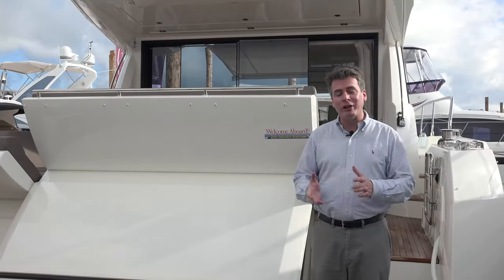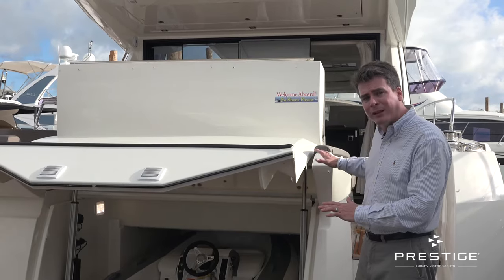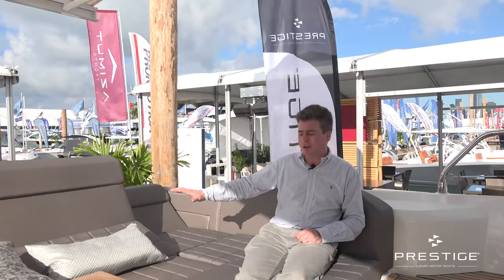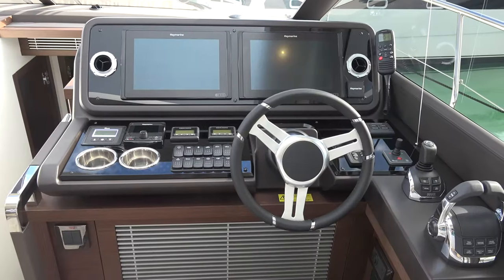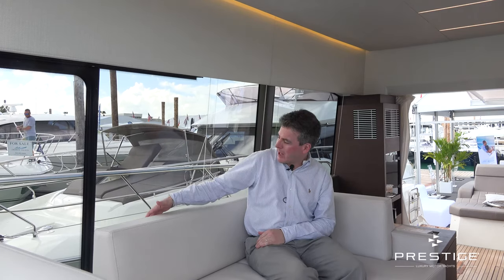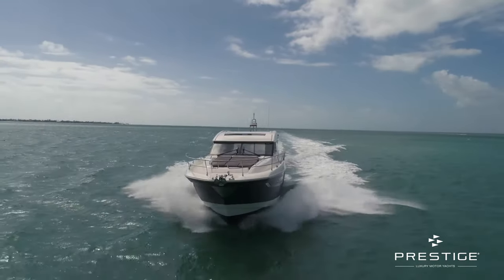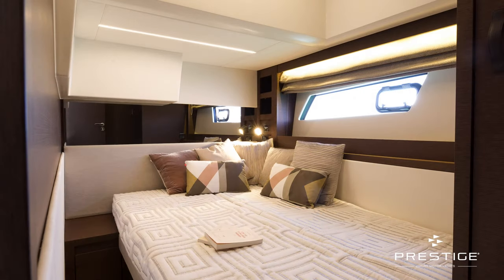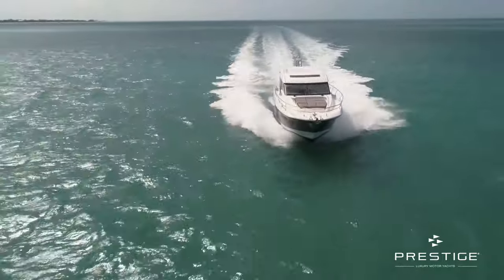The NEW Prestige 520S Walk-through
The Prestige 520S just might be the boat for you! Jump aboard the NEW Prestige 520S with Erik Stromberg, Director of Product Marketing at Prestige Yachts. He will walk you through this innovative model!